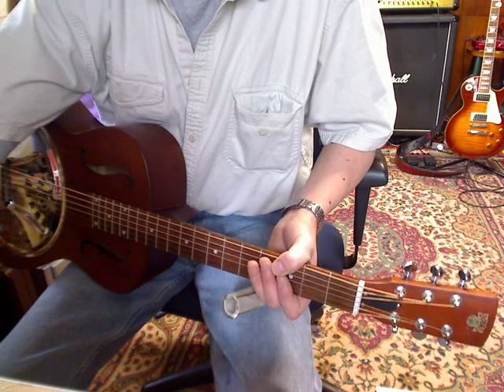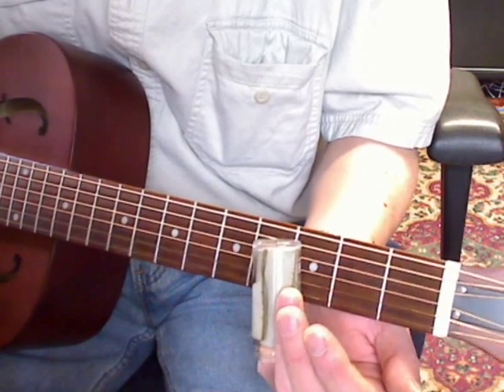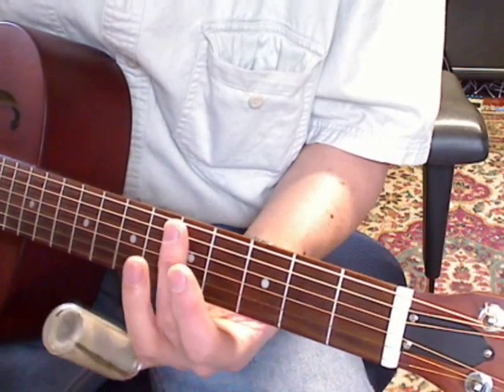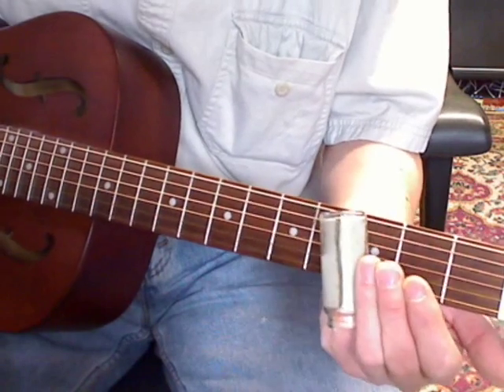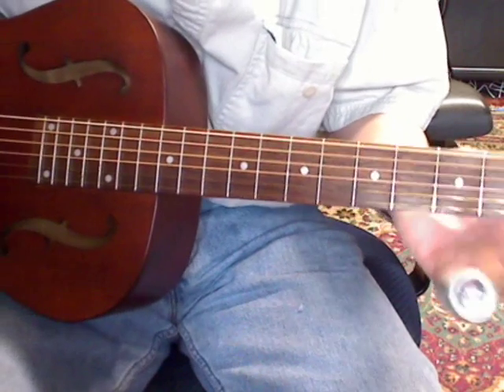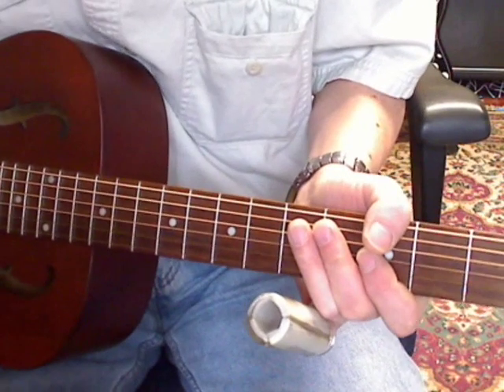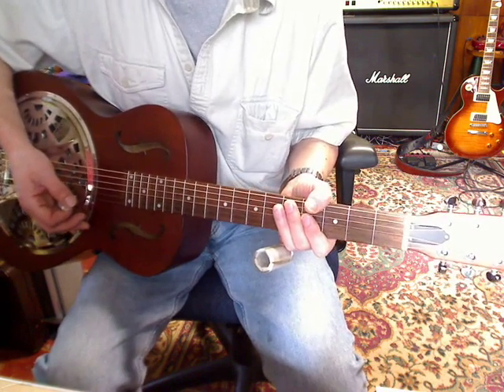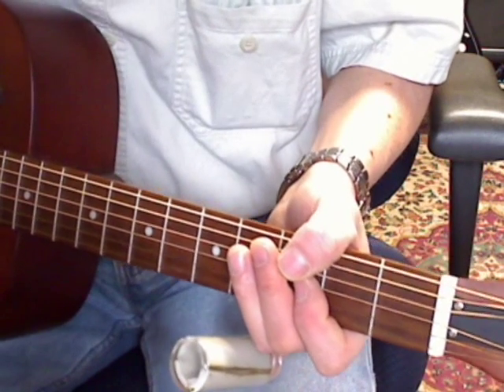Mean old world lesson.wmv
The song was written by  Walter Jacobs a long time ago.  Made famous by Eric Clapton.